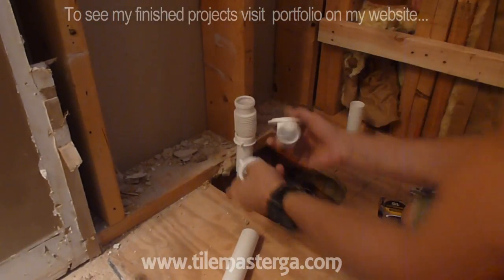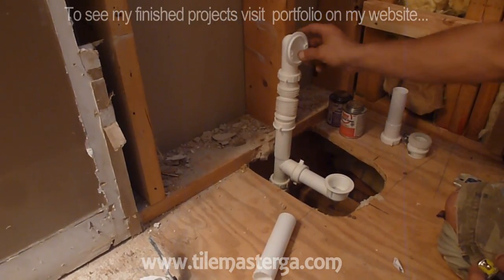Part "2" Installing new bathtub, connect drain waste and overflow plumbing DIY Atlanta GA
I am presenting final steps of correct tub installation process - bath waste, overflow, support, leveling and many more - everything you have to know when starting tub project.

Video is long, but it takes a lot to do the job correctly !!! and I want you to see everything !!!

You can buy exact same adjustable drain kit on my E-bay auction.
                                       Please search for :

                        R E M O D E L I N G   D R A I N   K I T

If you need flexible overflow connector please search on e-Bay for:

                                O V E R F L O W   C O N N E C T O R

Michael - Tile Master Atlanta